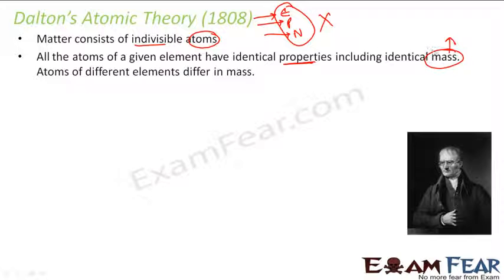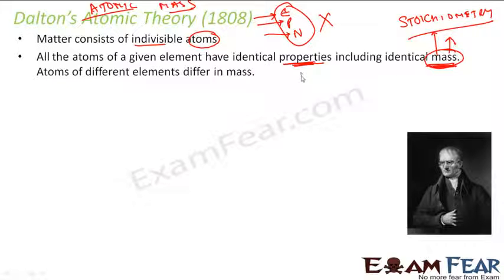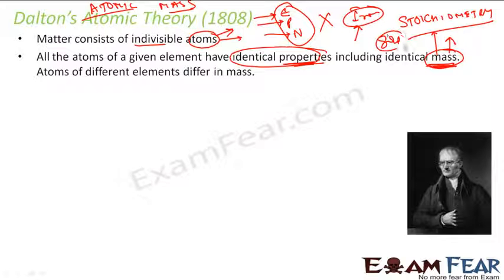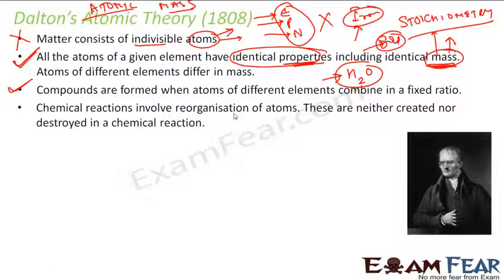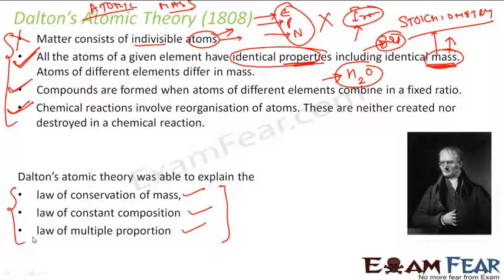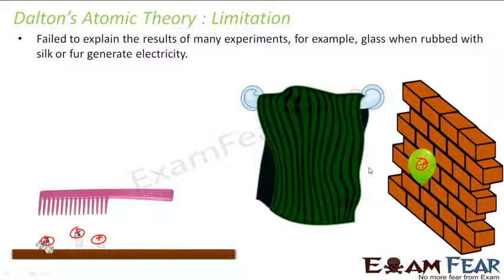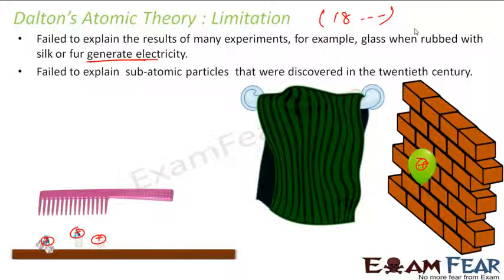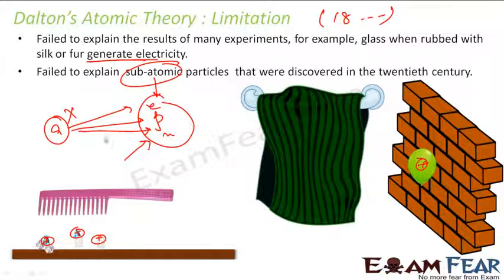Chemistry Structure of Atom part 2 Dalton atomic theory CBSE class 11 XI